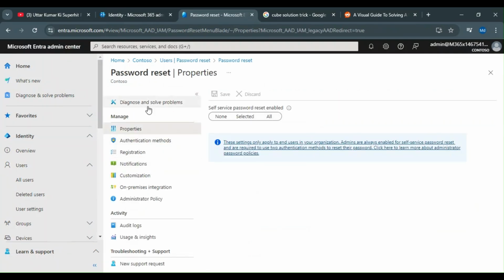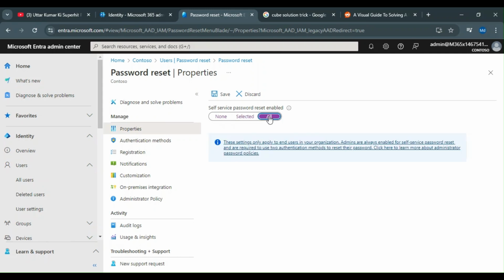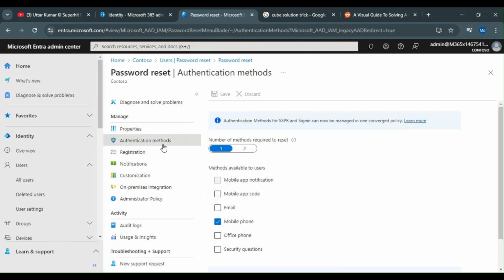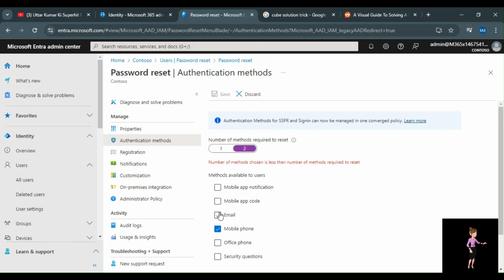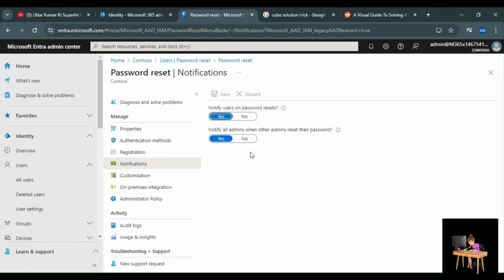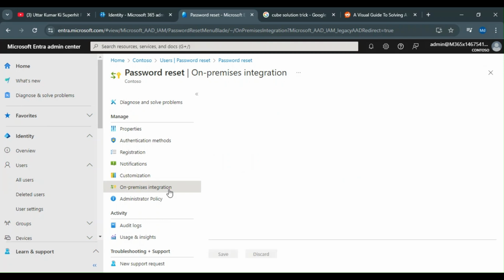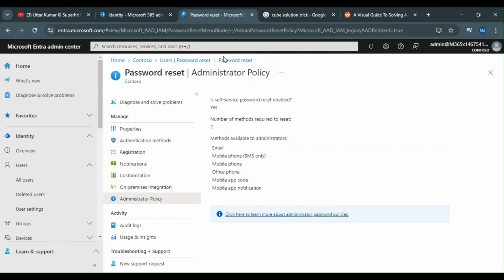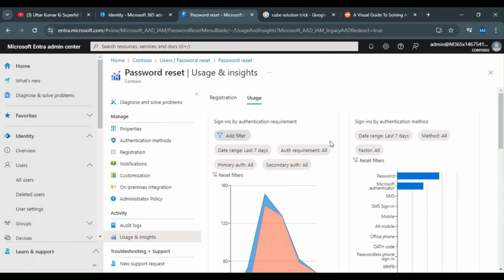Self-Reset Password Policy in Entra ID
In this video, we explore the Self-Reset Password Policy in Entra ID, a crucial feature for enhancing security and user experience. We’ll discuss how this policy empowers users to reset their passwords securely and efficiently without IT assistance. Learn about the benefits of self-service password reset, step-by-step setup instructions, and best practices for implementing this feature in your organization. Whether you're an IT administrator or a user looking to understand this functionality better, this video will guide you through everything you need to know!